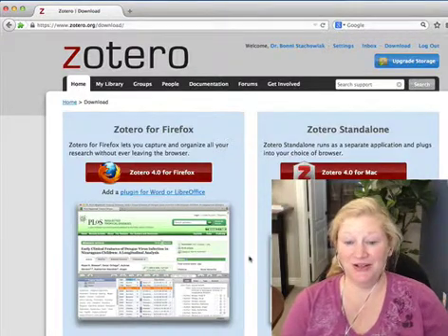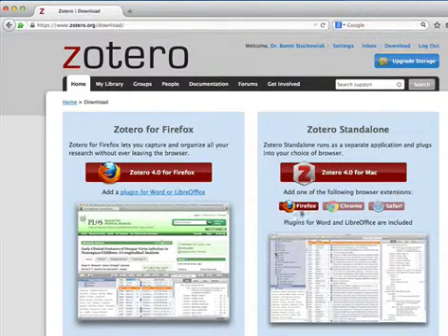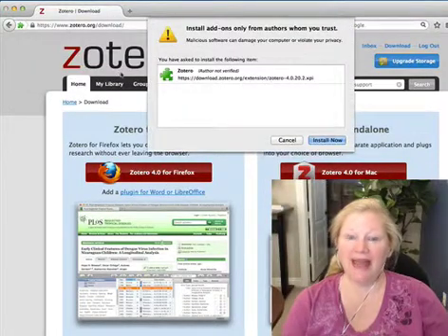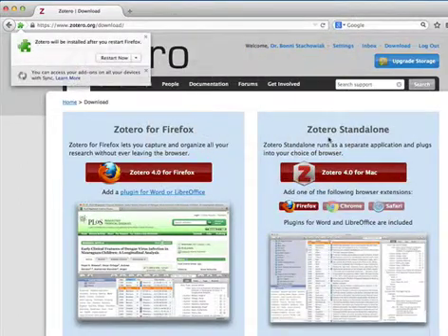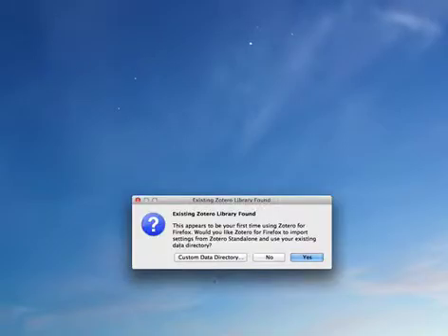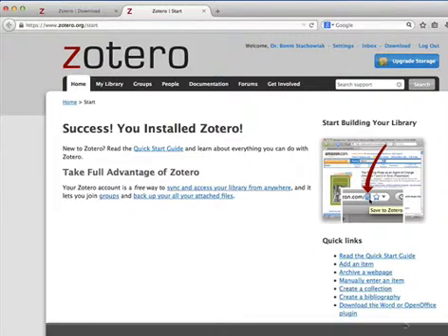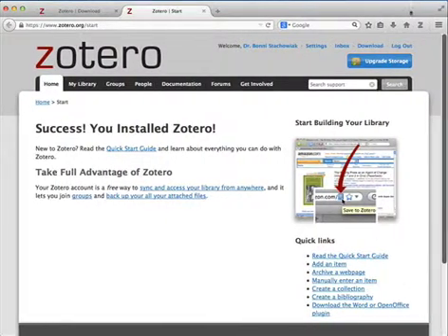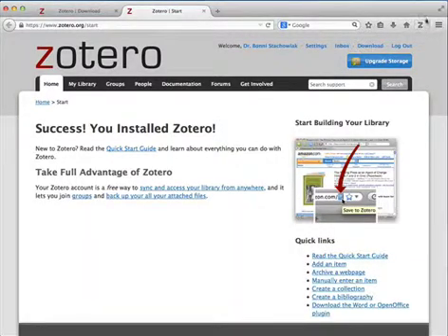zotero 4 (Mac-only) firefoxinstallproblem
How to handle it, if the Firefox extension didn't install properly on the Mac...